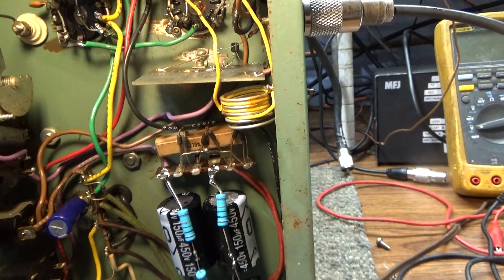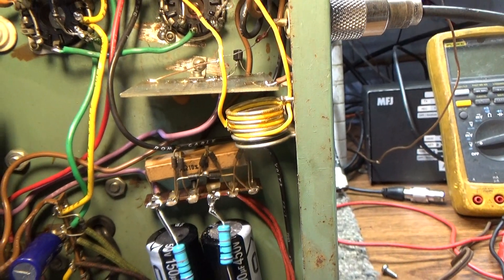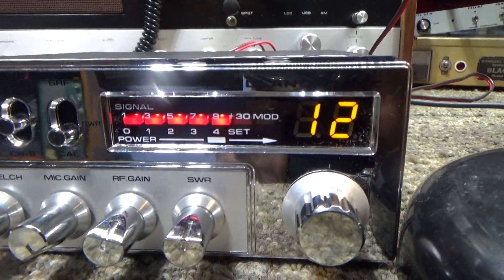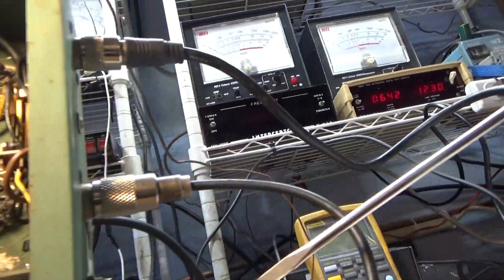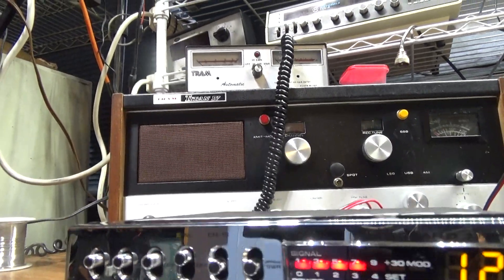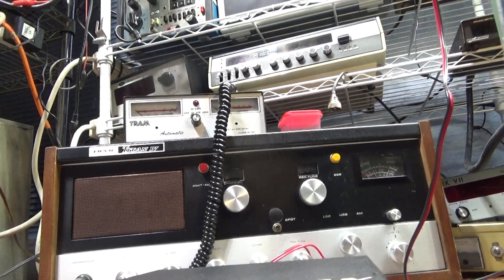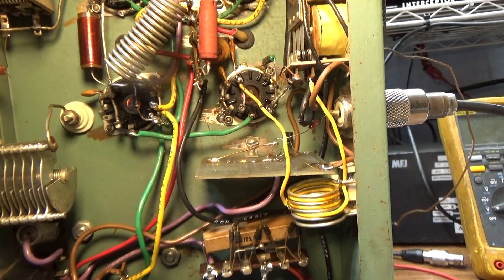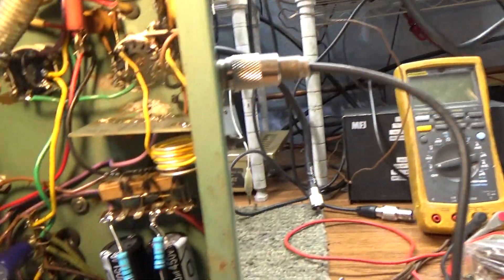Maco 200 adjusting the Input SWR with radios internal SWR meter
Forgot to put this on the last video, but just showing the adjustment of the Input SWR using a stock radio with a built in SWR meter. If your radio doesn't have an SWR meter, you will need an external SWR meter inbetween the radio and amp to do this. Only about 1/2 of all amps have an input SWR adjustment too. Even though the little Midland radio has just an small 5 segment LED meter, it still can be used. The Big Dummy. Load is 12 300 watt 600 ohm non inductive resistors in parallel.